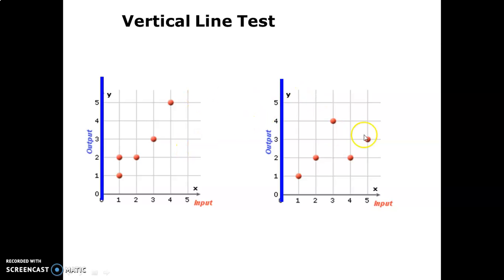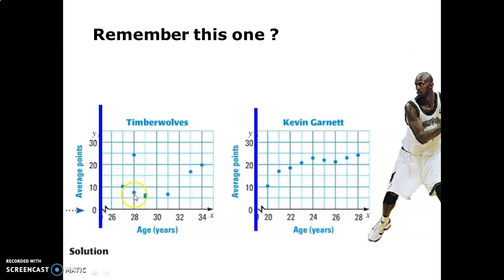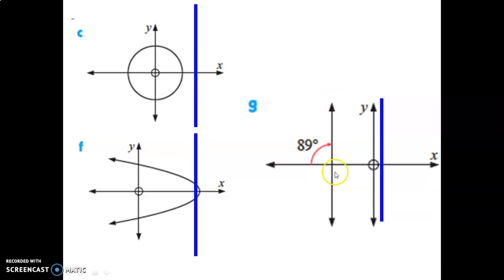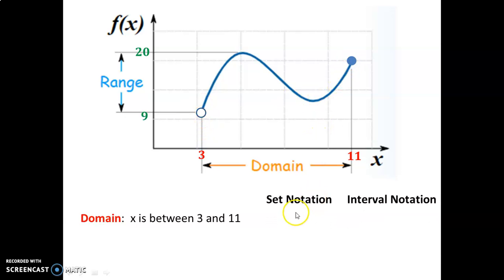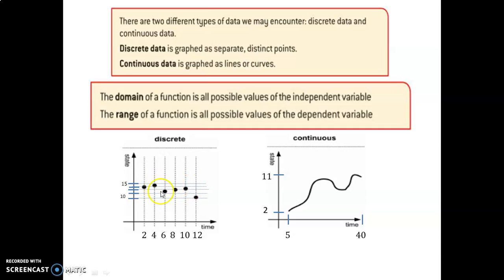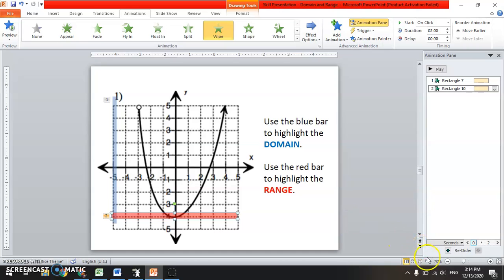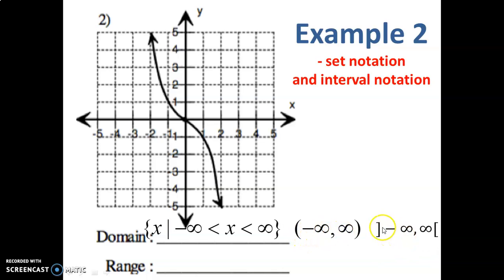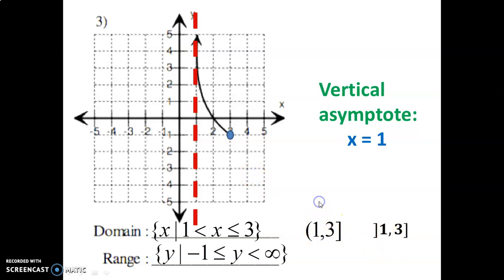Skill Video Domain and Range